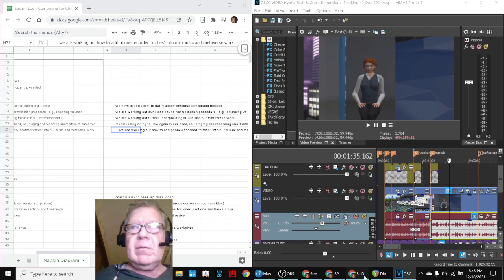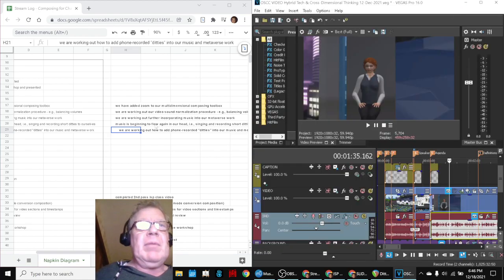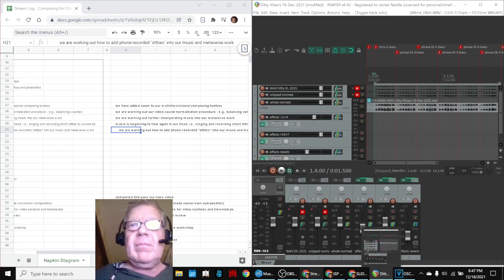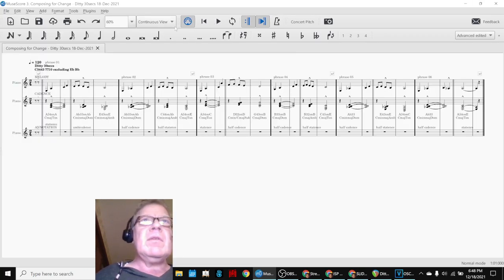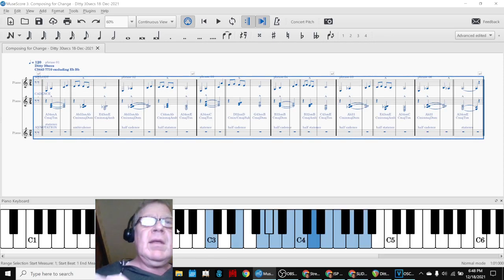Composing for Change Part 50 TRANSITS Stream Highlight 18 Dec 2021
video and slide composition are completed; new video and custom music started